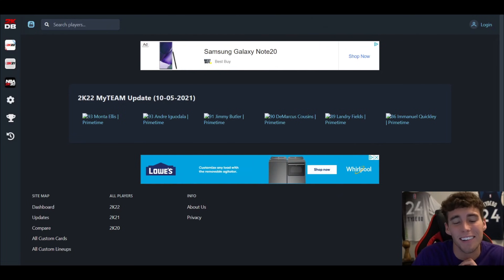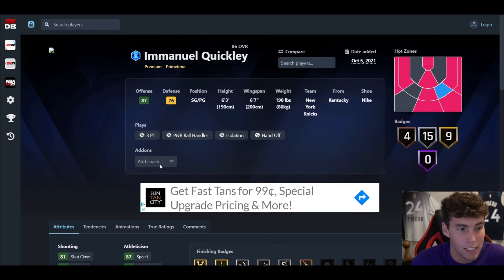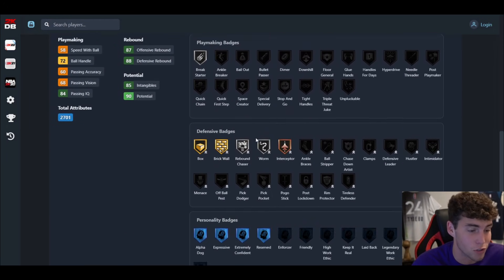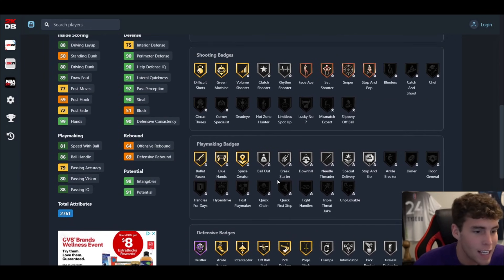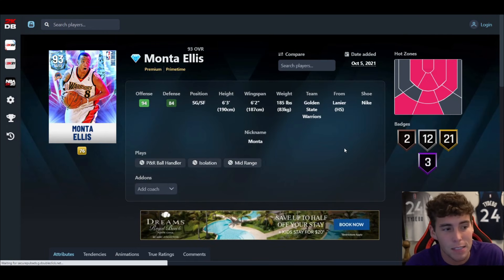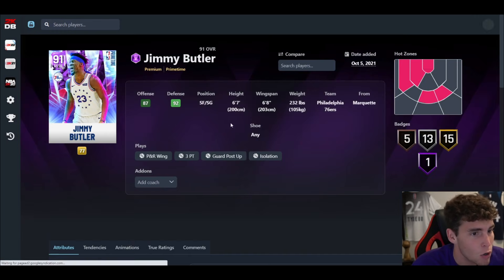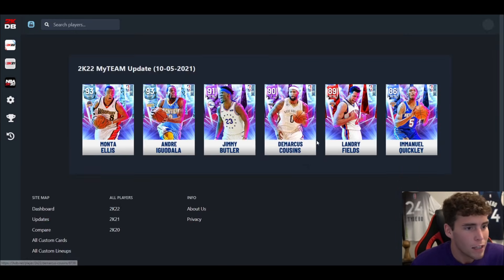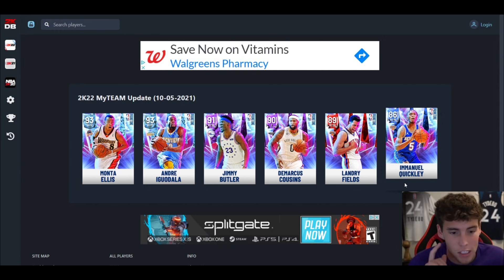NEW PRIMETIME 4 CARDS IN NBA 2K22 MyTEAM! WHICH PLAYERS ARE WORTH BUYING?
NBA 2K22 MyTeam released new Primetime packs in NBA 2K22 MyTeam. These new cards include diamond Monta Ellis, diamond Andre Iguodala, amethyst Jimmy Butler, amethyst DeMarcus Cousins, ruby Landry Fields and sapphire Immanuel Quickley. Are they worth getting for your no money spent, budget or god squad?